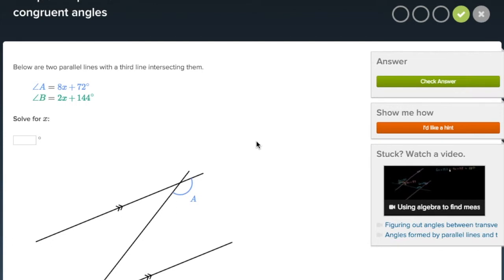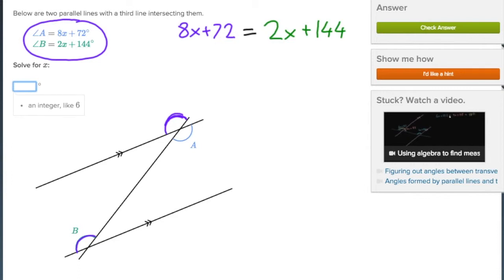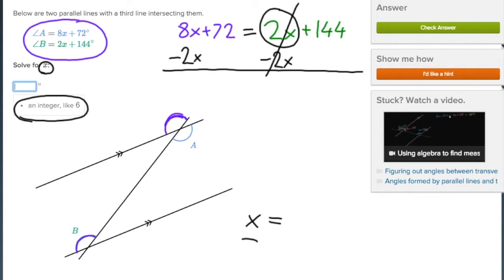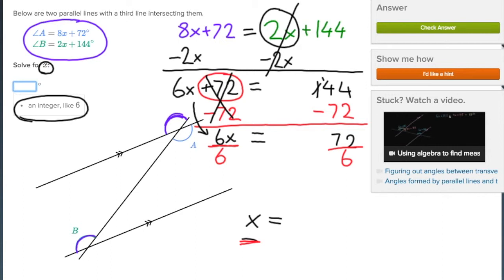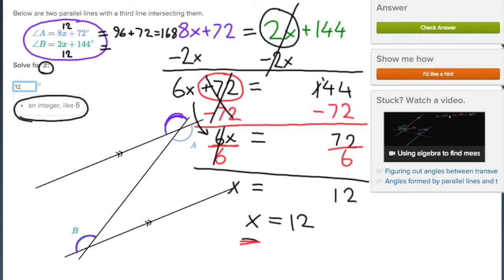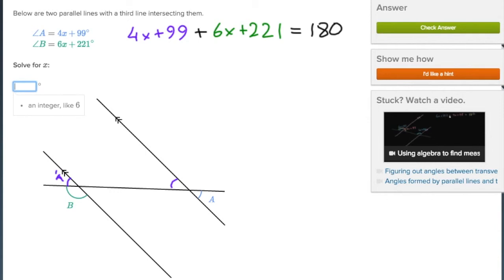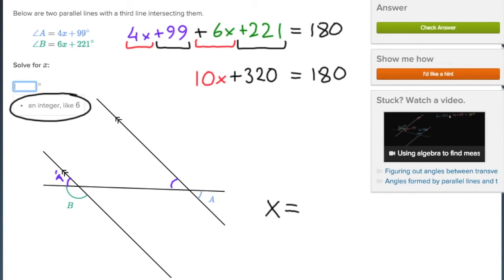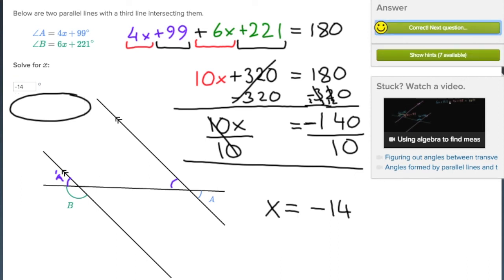Equation practice with congruent angles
This video is about Equation practice with congruent angles